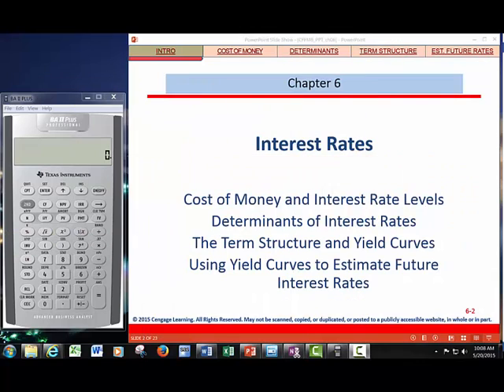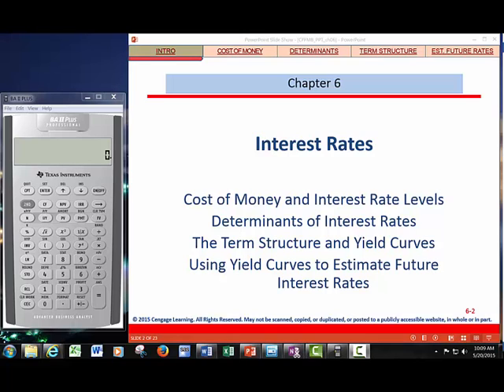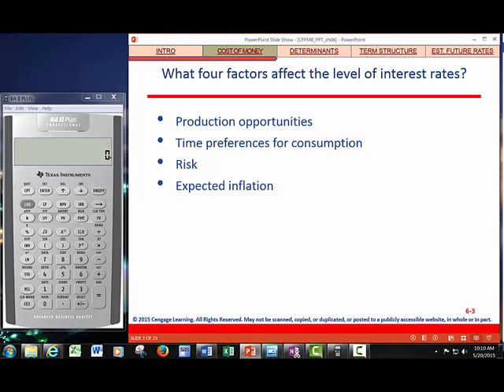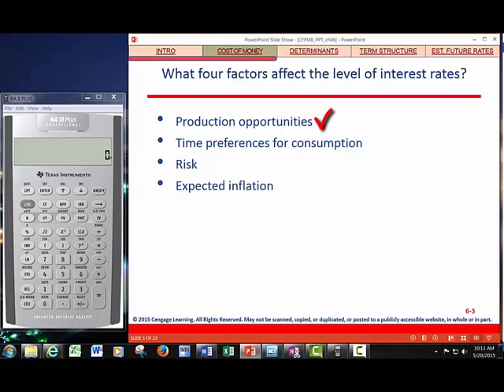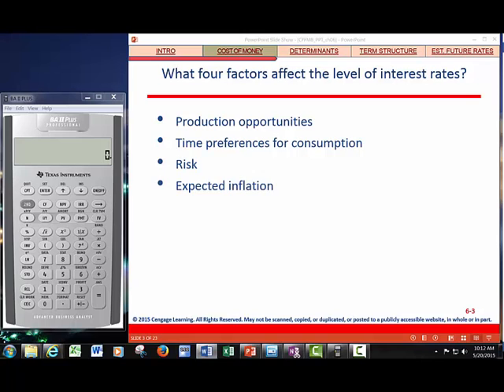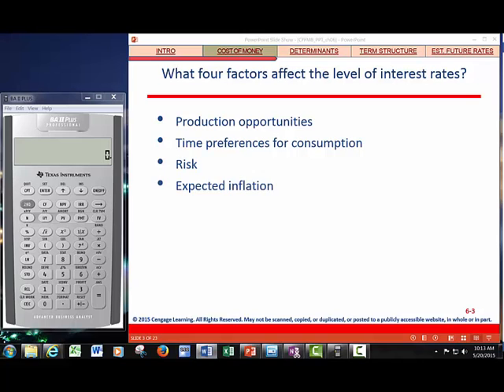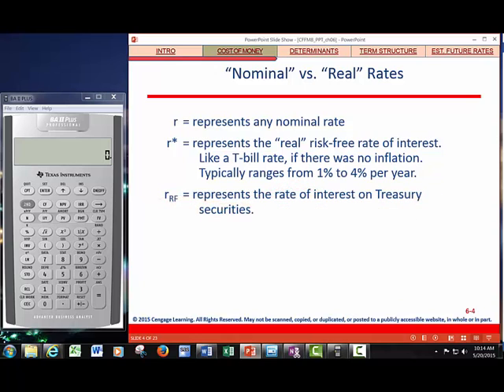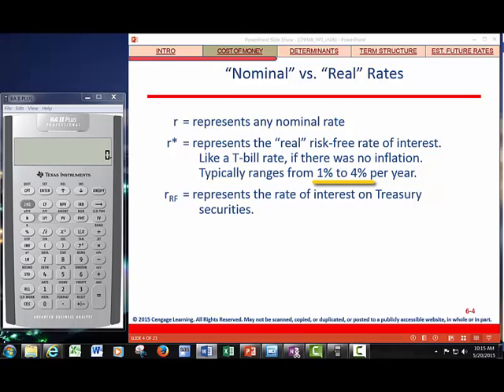1_Chapter 6 Intro & Cost of Money